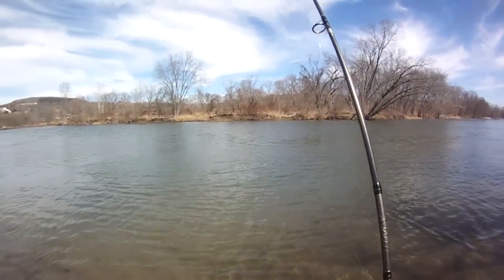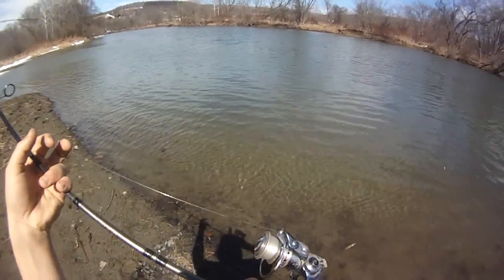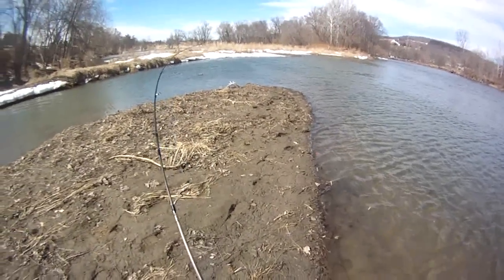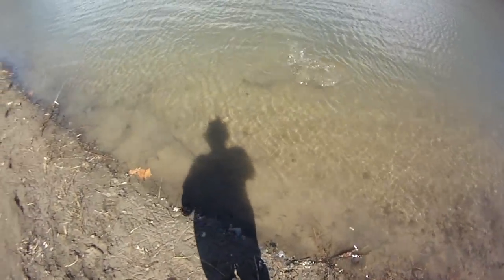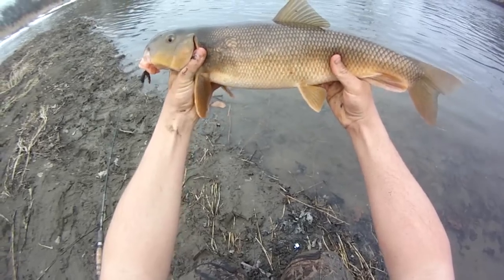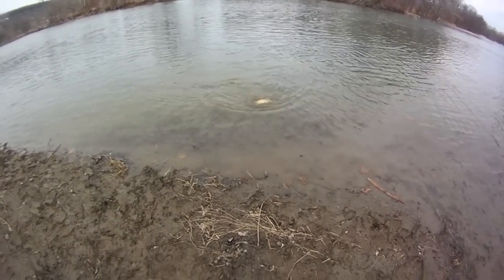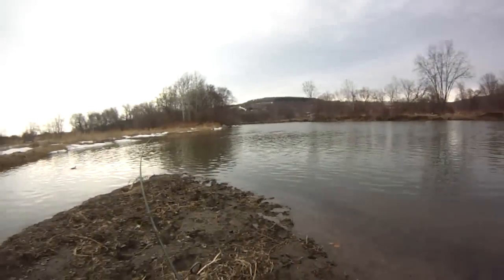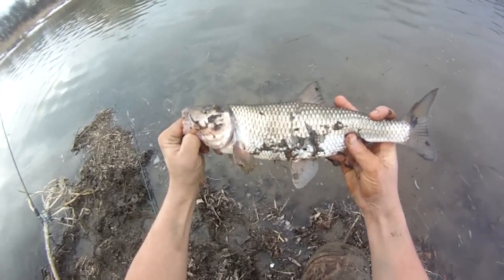Bait Fishing #72 - River Fishing for White Sucker and Carp with Nightcrawlers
Total white sucker in the video:  8
Total common carp in the video:  1
Total fallfish in the video:  1
Total walleye in the video:  1

Best white sucker in the video:  14:52 (& 15:58)
Best common carp in the video:  0:00 (& 7:34)
Best fallfish in the video:  18:32
Best walleye in the video:  7:51

I was bottom fishing at a small river in New York during early spring (early April, 2014). I was fishing with nightcrawlers and worms on 3-way slip sinker rigs for rough fish, and I ended up catching some relatively big white suckers (almost twice master angler weight), a common carp, and more. The best three suckers were 22"+ with some eggs, and although my scales wouldn't work, I'd estimate the biggest broke 4lb and was 80%+ of the state record.